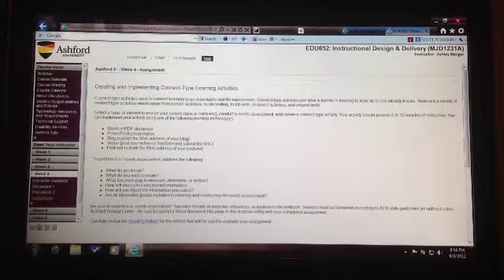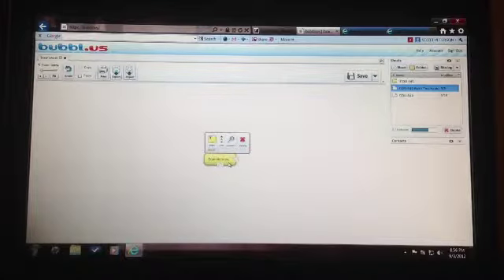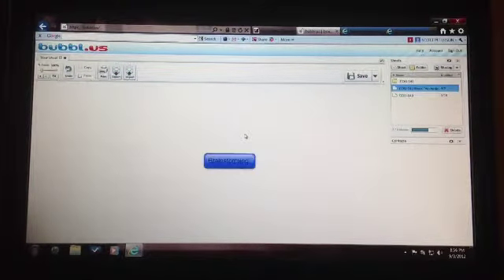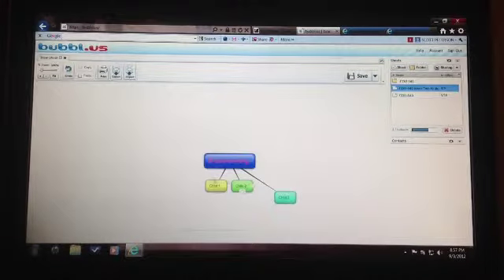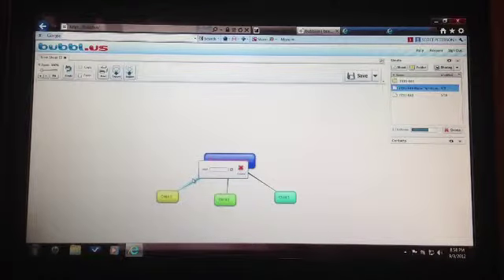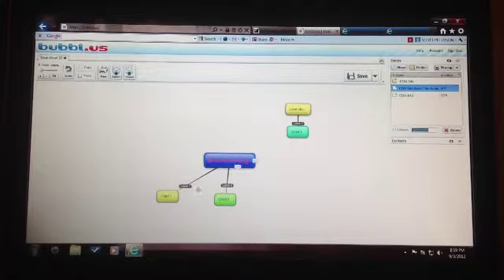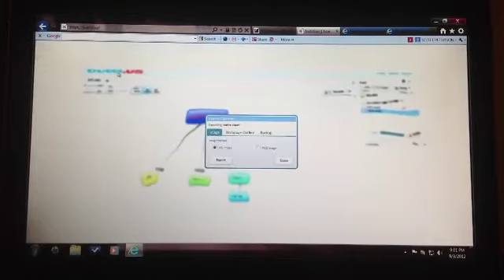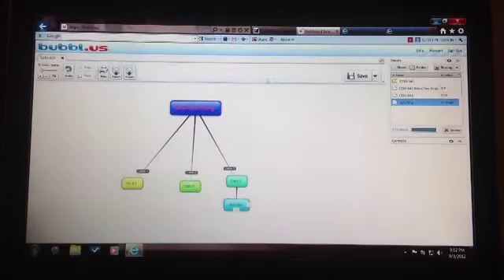EDU-697Connect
Created by Avid Studio App